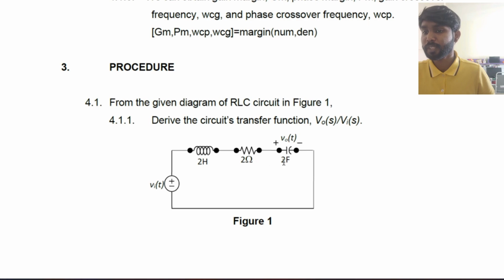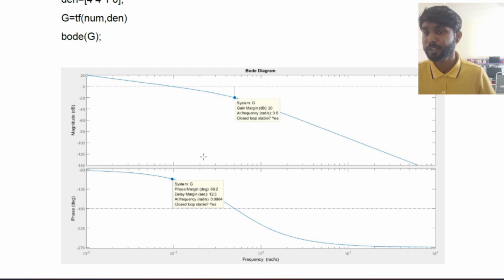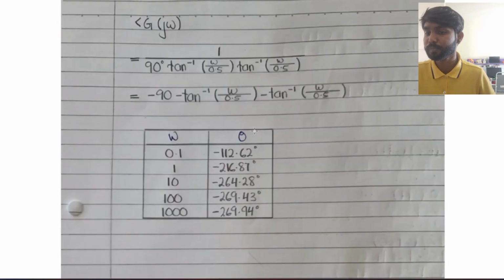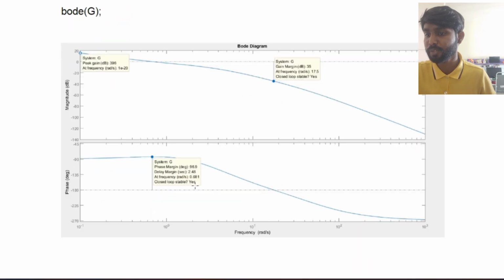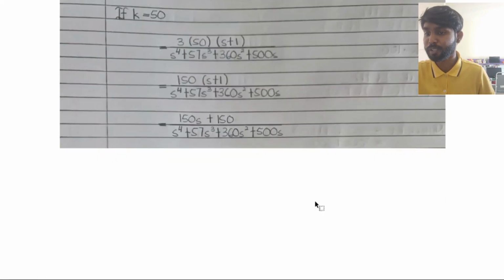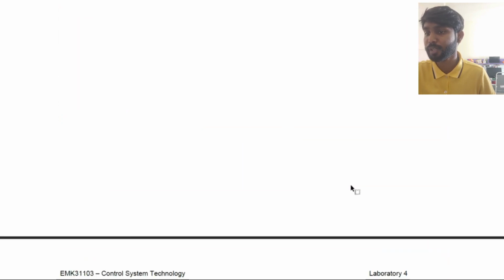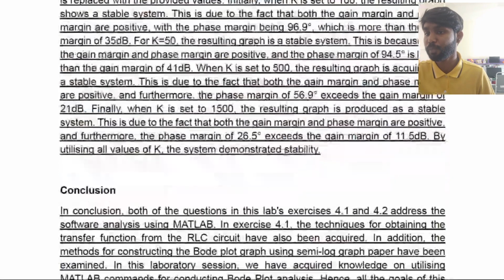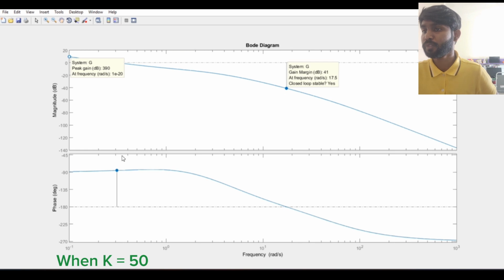Lab 4 (Bode Plot)